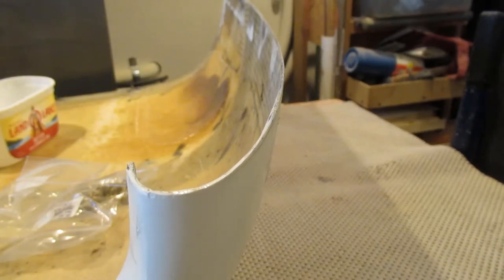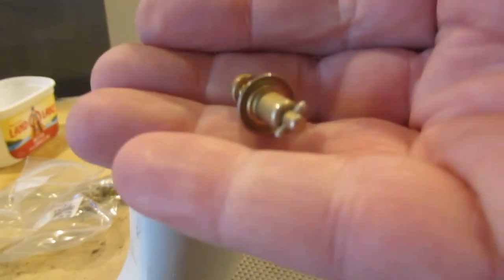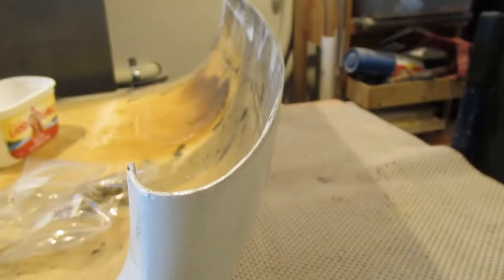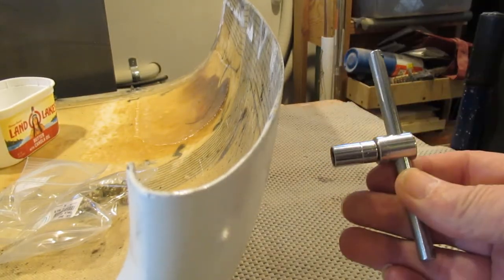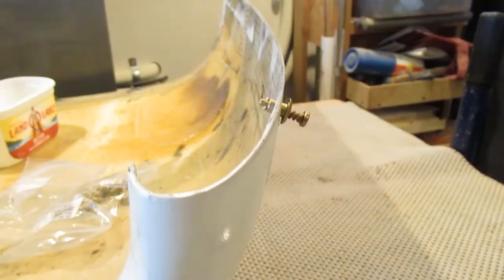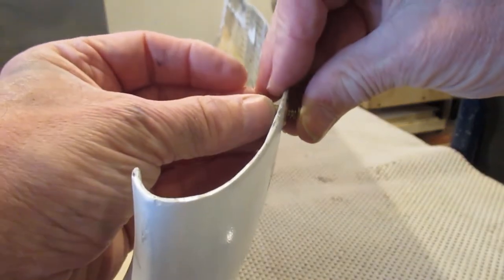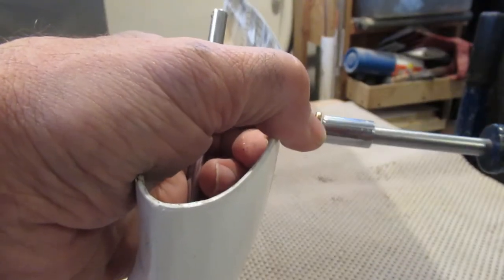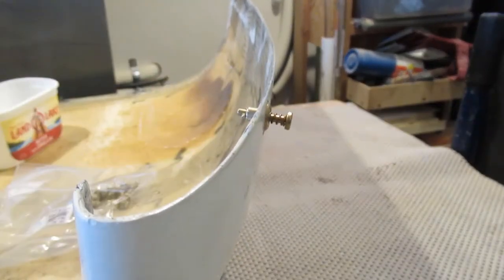Installing Camloc studs - the easier way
No special tools, improved method from my previous video on this topic. Thanks to akavidflyer for the suggestion.